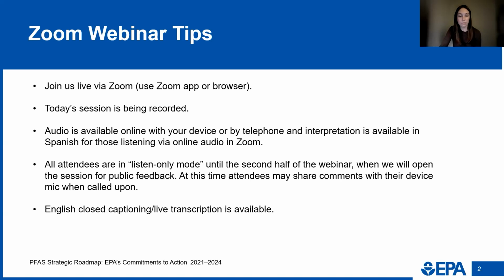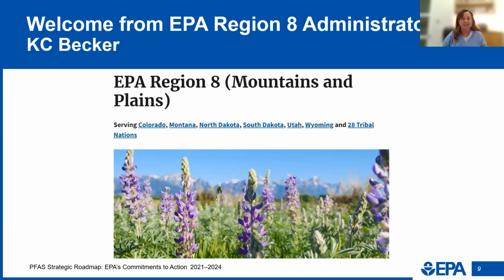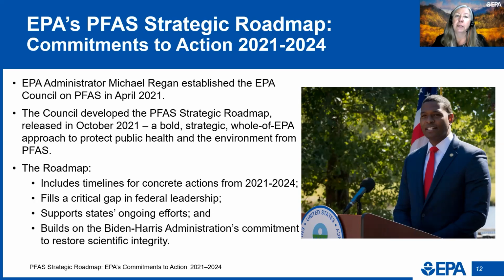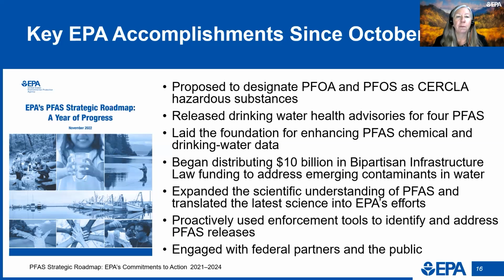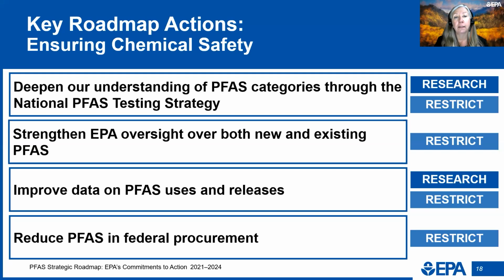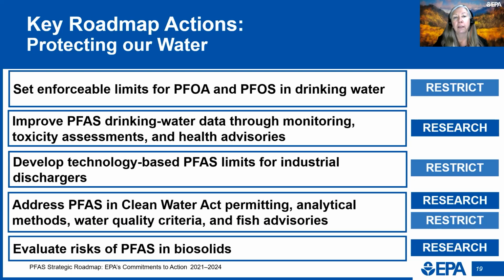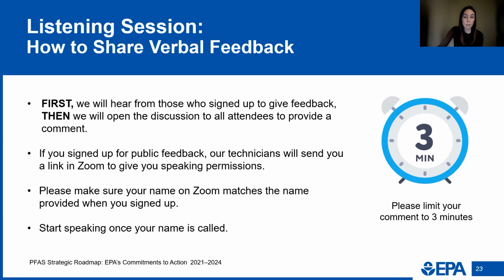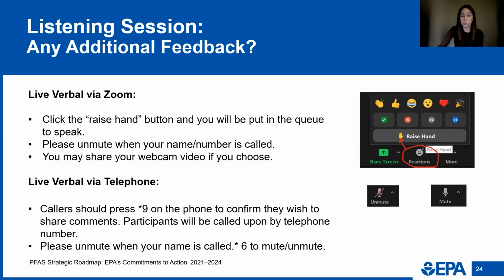EPA PFAS Listening Session: Region 8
This is a recording of the EPA Region 8 PFAS Roadmap Listening Session that occurred on March 8, 2023.  The session provides information about EPA’s ongoing work under the PFAS Strategic Roadmap and then includes a listening session in which individual members of the public shared feedback with EPA.